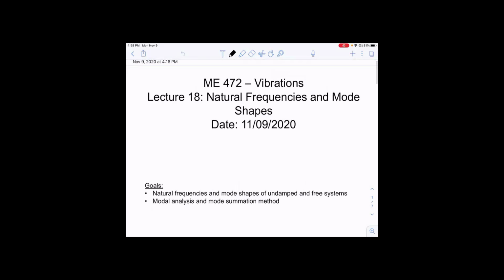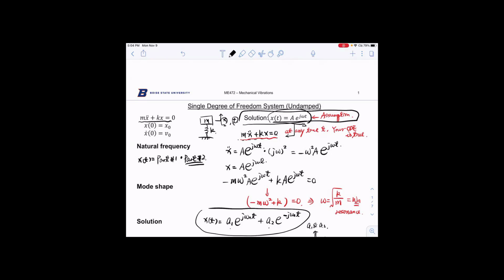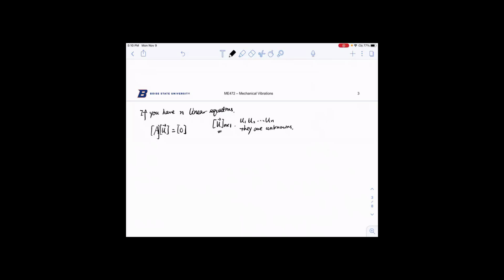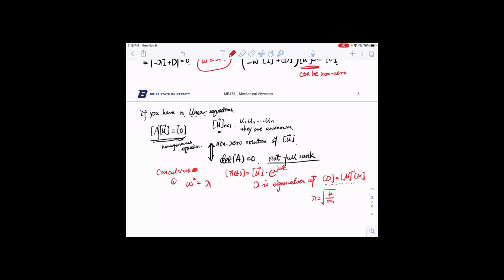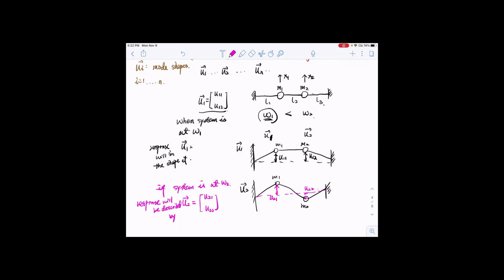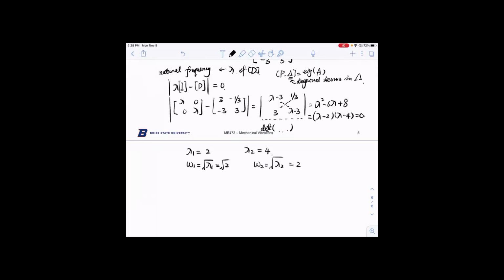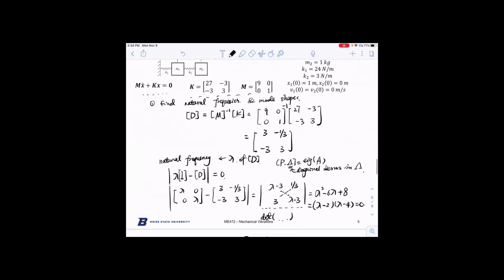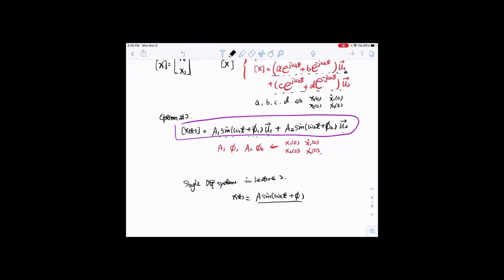Lecture 19 - 11/9/2020 part 2